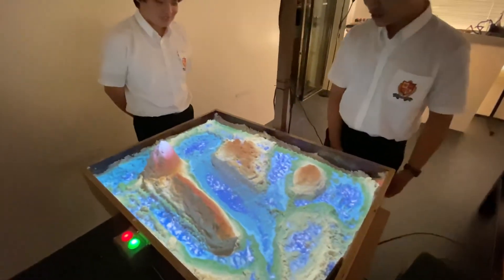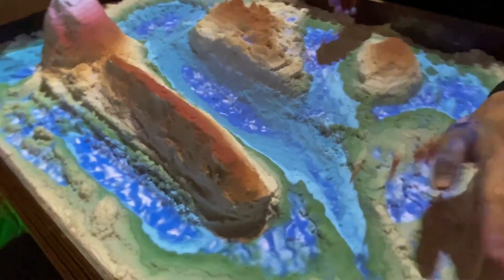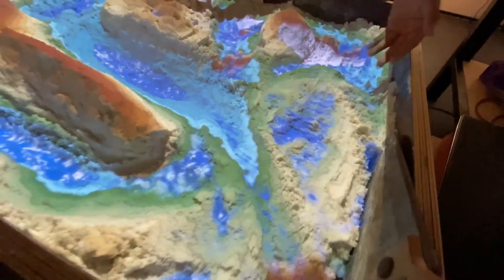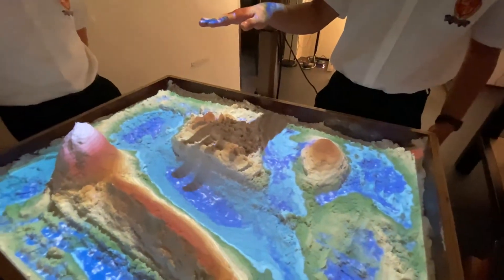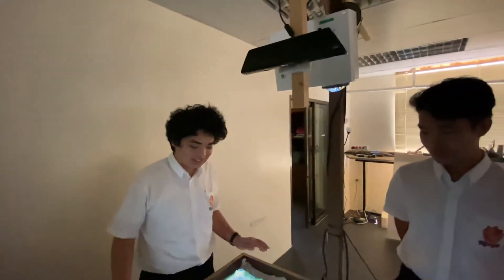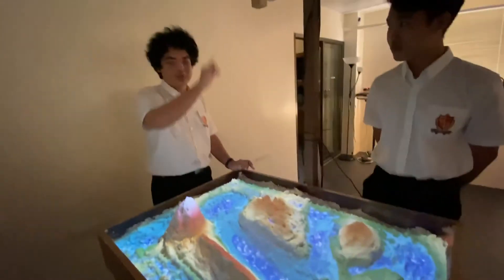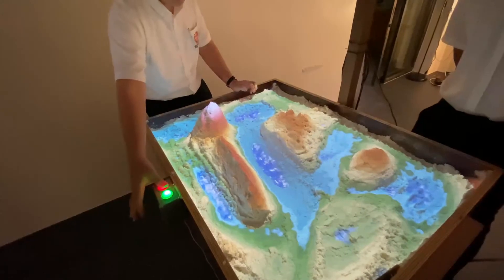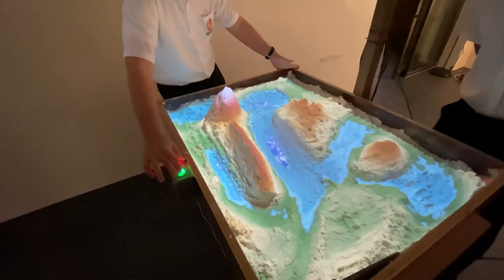BISP Computer Science Students Create AR Sandbox